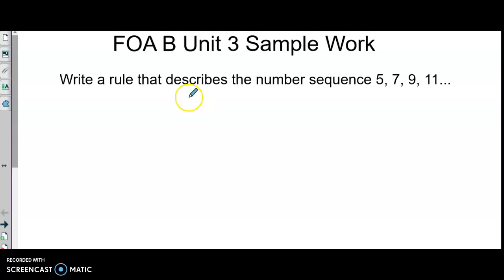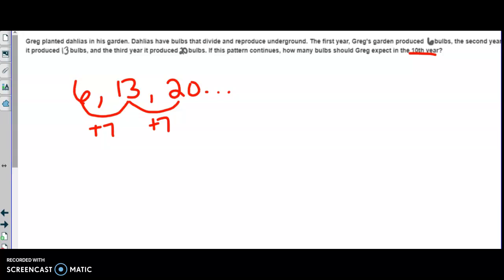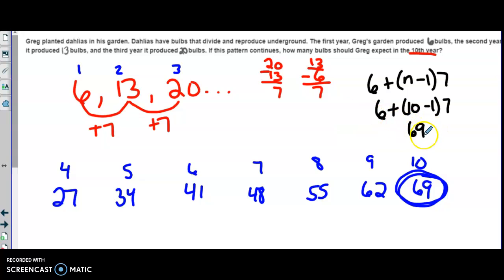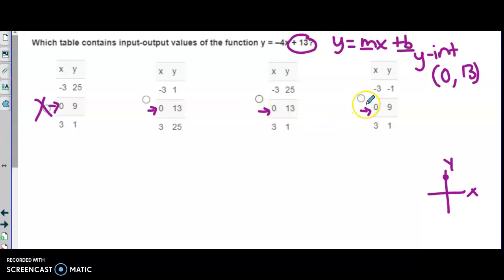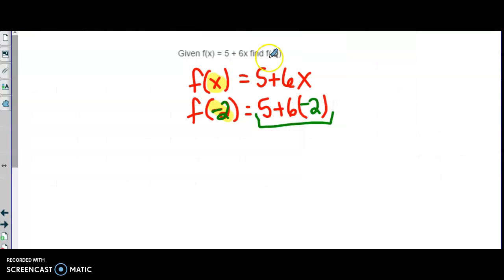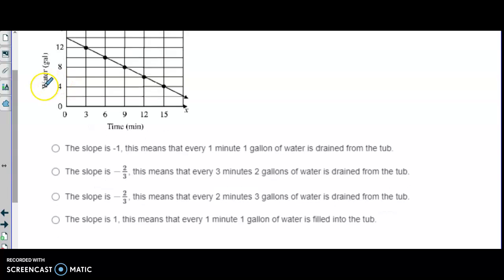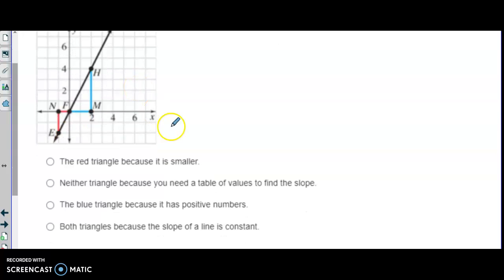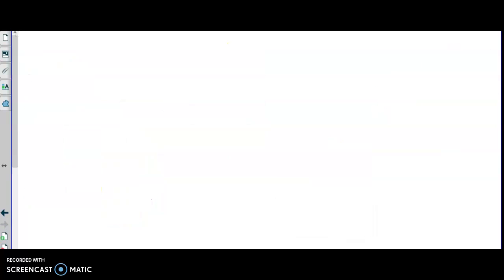FOA B Unit 3 sample work